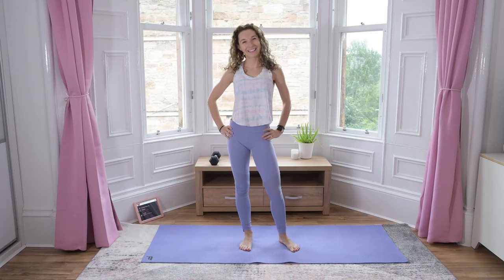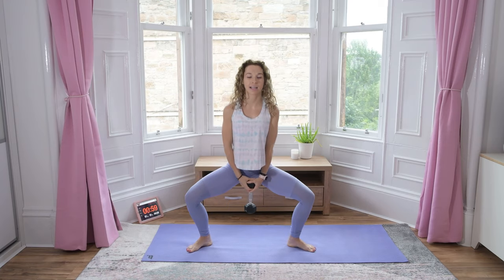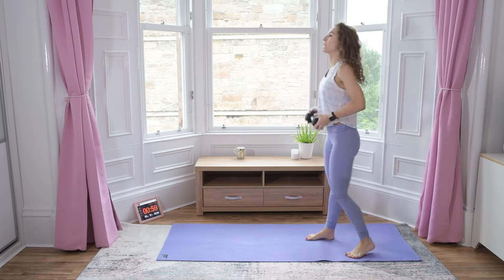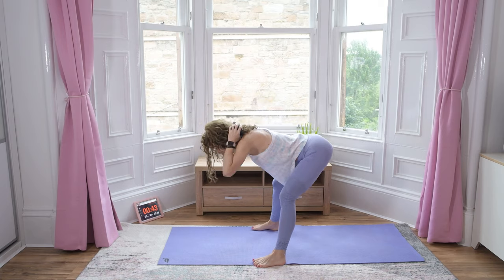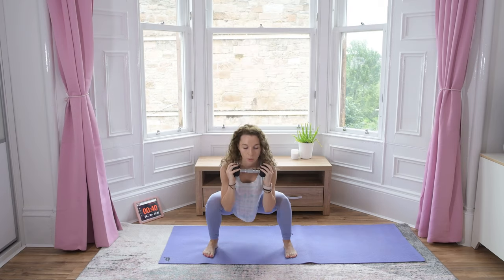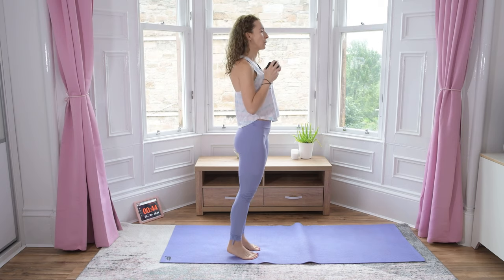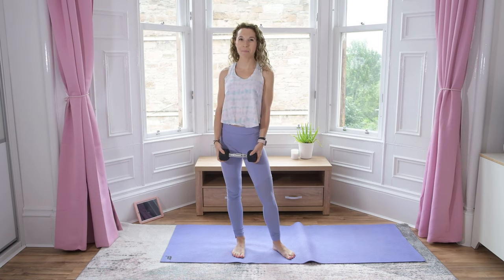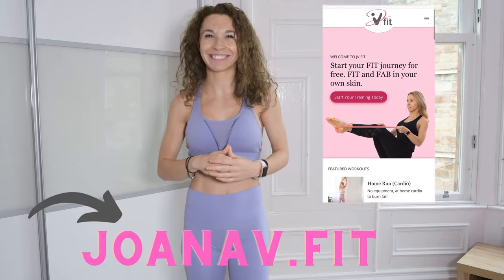5 min LEGS Quick Finisher Workout with a DUMBBELL